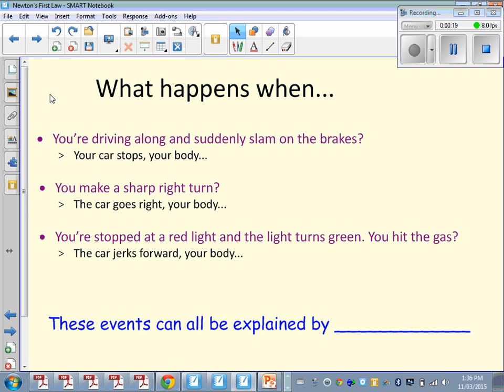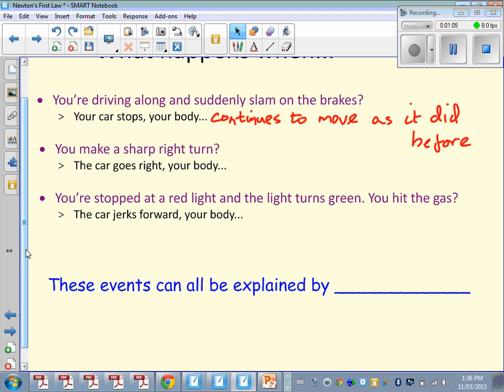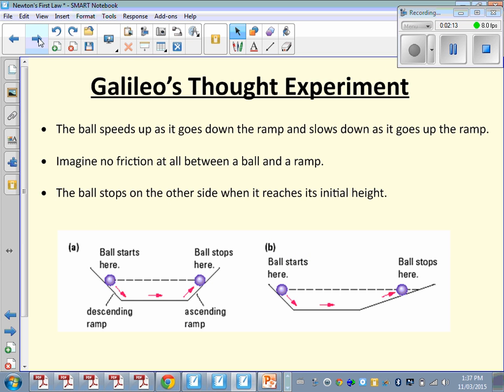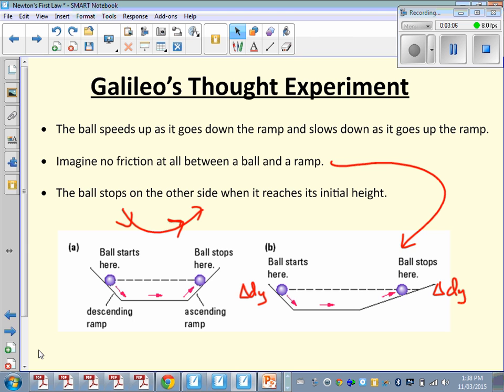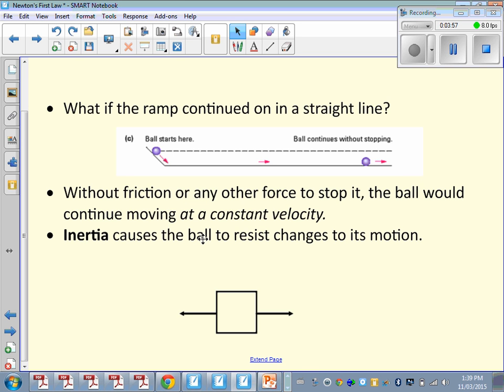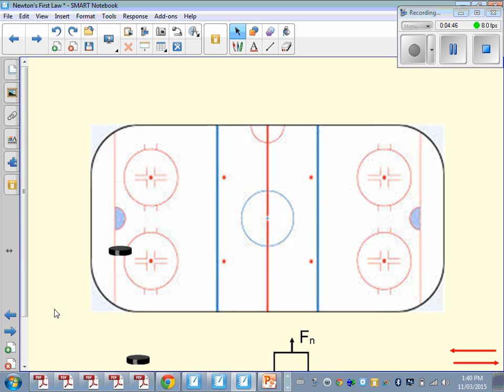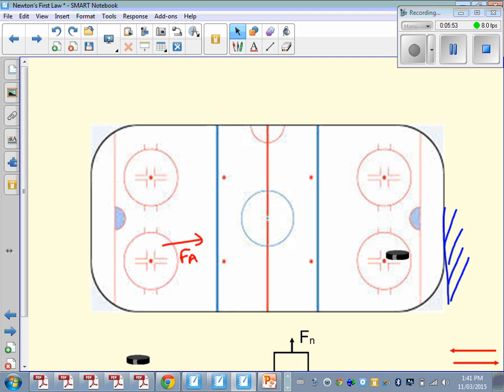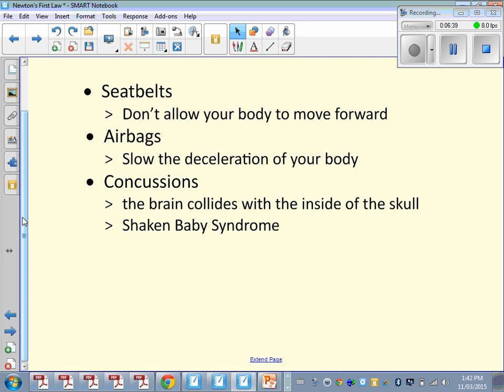SPH3U 2.0 - Newton's First Law Introduction